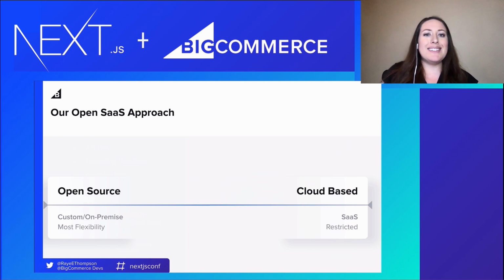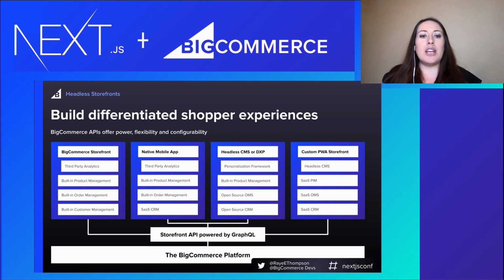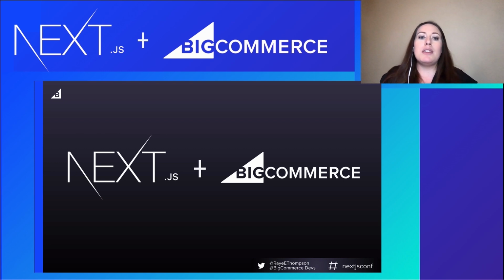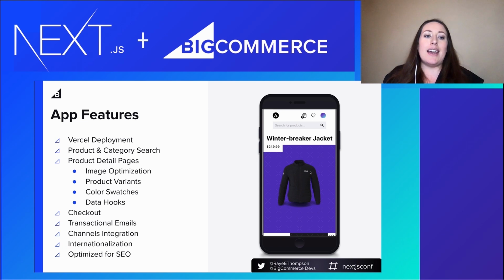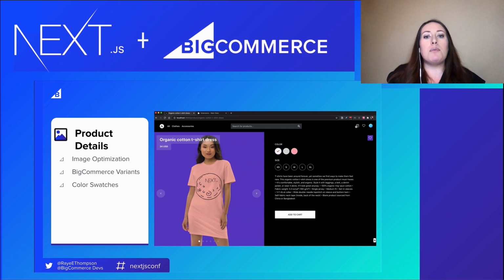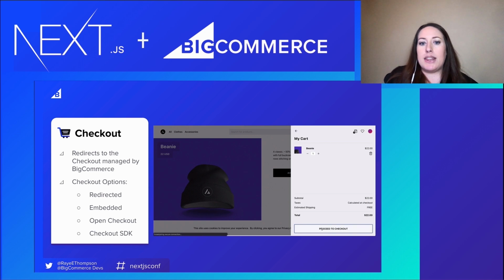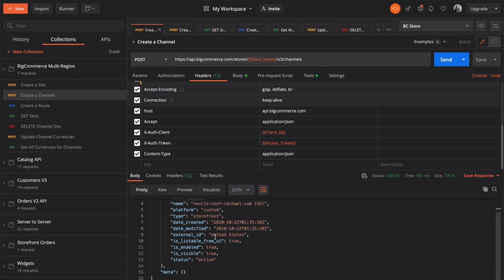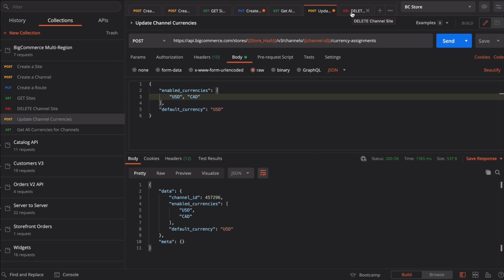The Next Big Thing in Ecommerce - Rachael Thompson (BigCommerce)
The Next Big Thing in Ecommerce is here: Next.js Commerce. The teams at Next.js, Vercel, and BigCommerce bring to you the most powerful headless application in ecommerce. Learn how you can leverage BigCommerce utilizing the first open source application for e-commerce from Next.js.